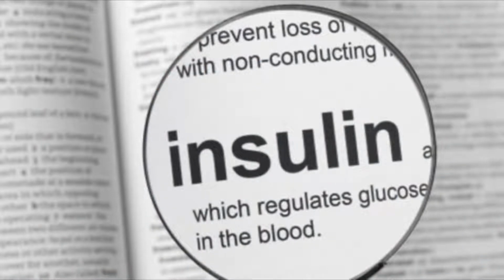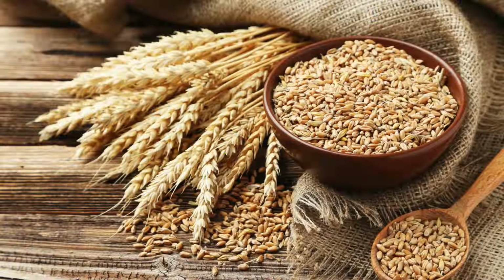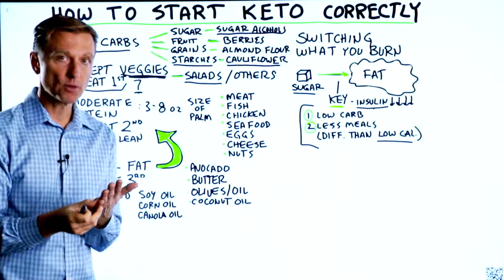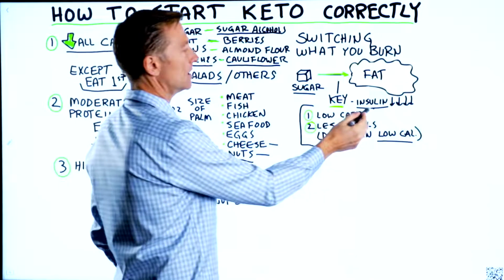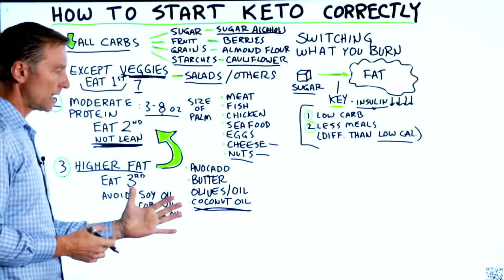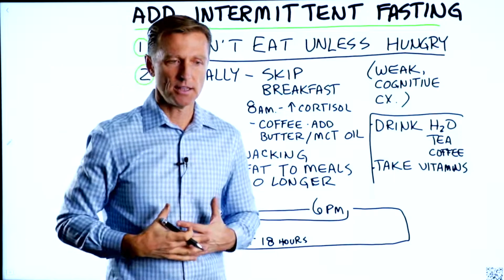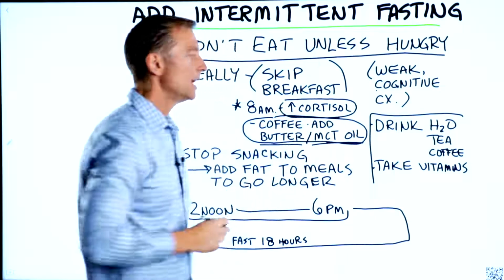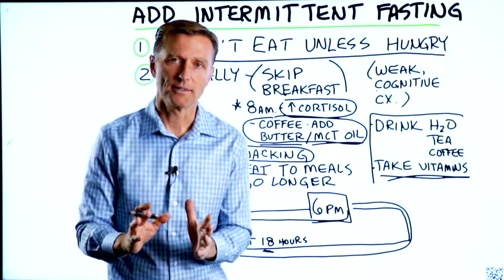How to Start Keto Correctly 2021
Ready to start keto? Here’s how to do keto the healthy way!

Timestamps
0:00 How to start keto correctly
0:12 Keto basics
3:56 How much protein on keto?
5:50 How much fat on keto?
8:11 Adding intermittent fasting
12:14 Need keto consulting?

In this video, we’re going to talk about how to start keto correctly.

First, let’s talk about what keto is. The ketogenic diet puts you into a state called ketosis. Ketosis is when your body switches from using sugar as fuel to using ketones as fuel. To do this, you have to lower your intake of carbs and sugars. This includes grains, starches, sugary drinks, bread, pasta, candy, and fruits (except some berries).

You also want to limit how often you eat. Every time you eat, you trigger insulin. Insulin stops fat burning and triggers fat storage. Our goal is to lower your insulin levels. The best way to stop triggering insulin spikes is to eat less frequently. This doesn’t mean you have to eat less food (or lower your calories)—it just means no snacking in between meals and only consuming food 1-2 times a day.

On the healthy keto diet, there is one exception to the no-carb rule. You can have as many low-carb vegetables as you want—just avoid starchy vegetables like potatoes, sweet potatoes, and corn. You want to have 7-10 cups of vegetables every day.

After lowering your carbohydrates, you want to consume a moderate amount of protein. 3-8 oz of protein per meal. You should always consume meats with fat on them. Never go for lean or low-fat options. You can consume meat, fish, chicken, seafood, eggs (with the yolk), cheese, and nuts.

Once you’ve dialed in your protein, you want to focus on consuming healthy fats. Fats will help you stay full and satisfied. Healthy fats include avocado, butter, olive oil, coconut oil, and animal fats. Avoid soy oil, corn oil, and canola oil.

Once you’ve got the hang of keto, you should add in intermittent fasting. Intermittent fasting is simply cutting back on your meals and allowing your body more time to recover from insulin. Here are three tips for intermittent fasting:
1. Only eat when you’re hungry
2. Skip breakfast
3. Stop snacking
How To Start Ketosis
how to start keto correctly
how to start keto diet
how to start ketogenic diet